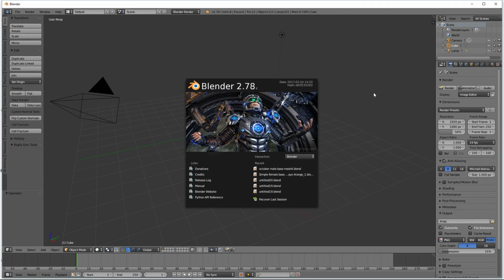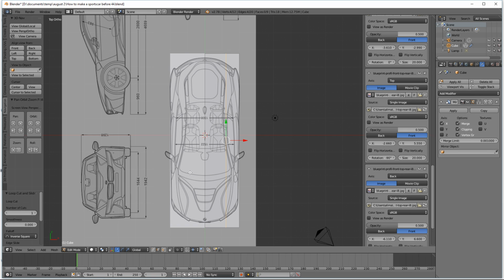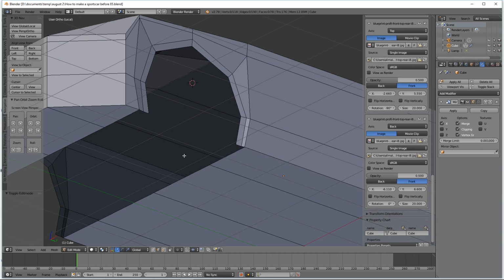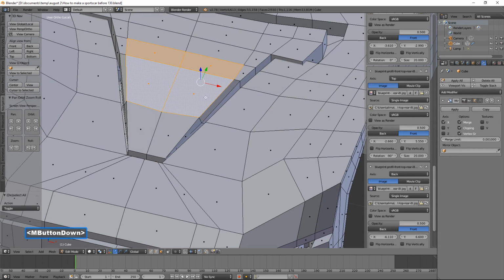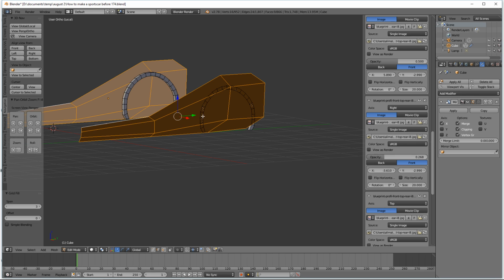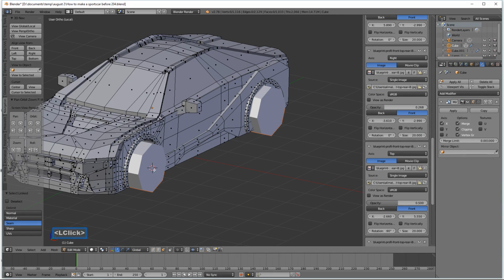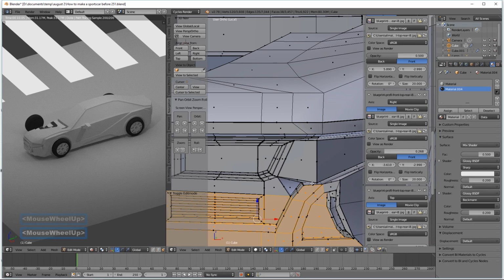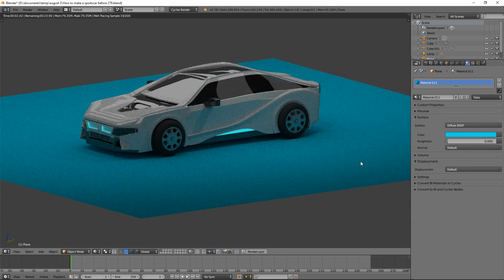How To Make A Sports Car In Blender 2.78c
This tutorial shows  How To Make A Sports Car In Blender 2.78c.

To find a similar reference video like the one used in the video please search the internet for BMW i8 blue prints.

This tutorial teaches:

How to set up reference images

How to model  from a cube to the the finished sports car.

How to use model tires

How to setup Blender cycles materials for the car paint, as well as transparent materials for the windows and lights.

How to setup basic lighting Cycles

How to Reduce "fore flies" in the Blender Cycles Renderer.

You will also learn hard surface modeling techniques.

Go to technique that hardens some edges while keeping others smooth